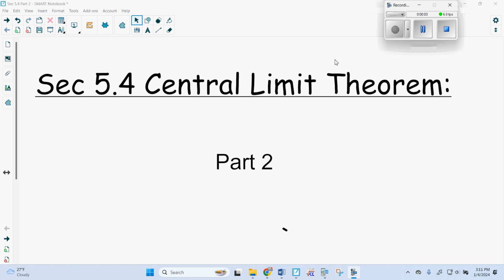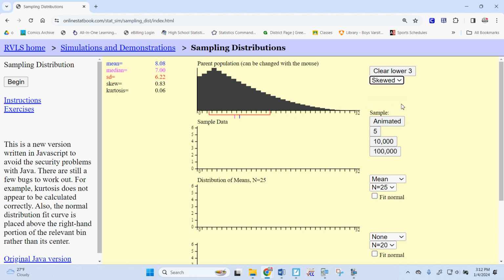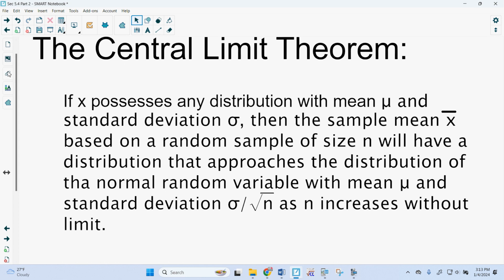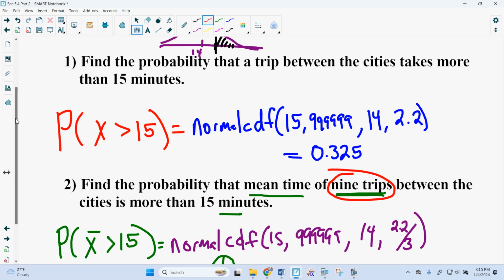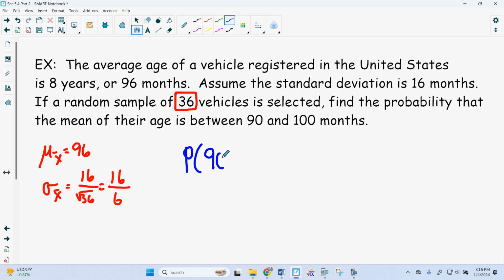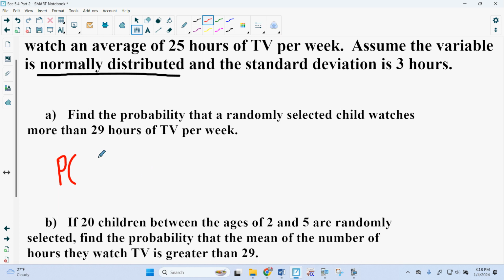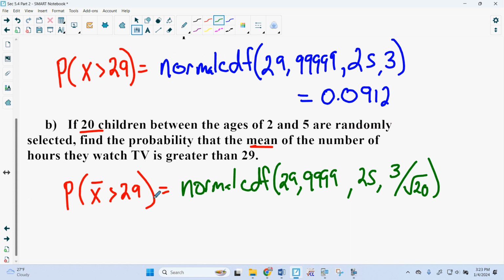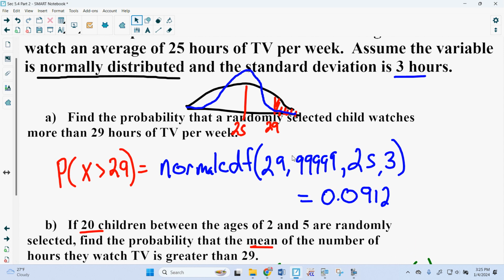Sec 5.4 Central Limit Thm Part 2